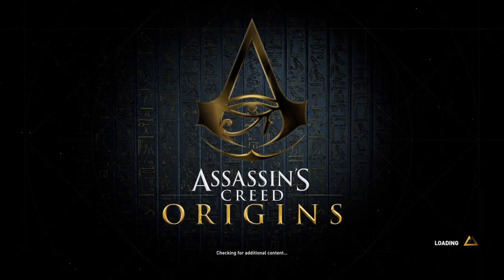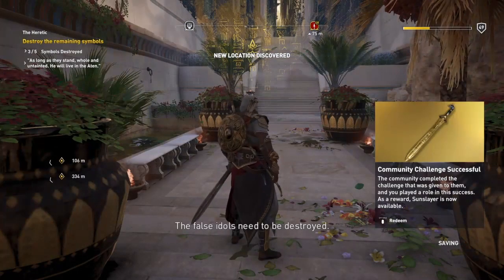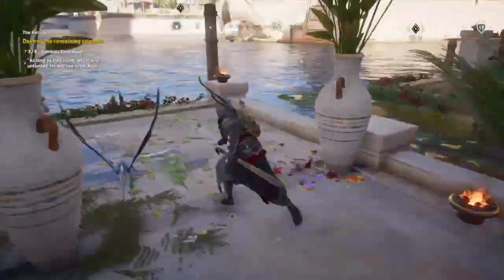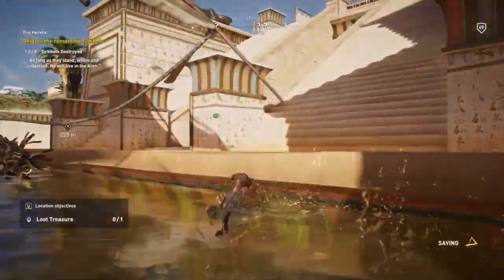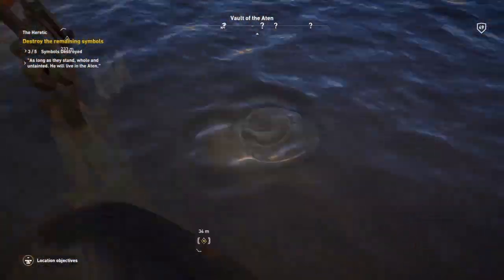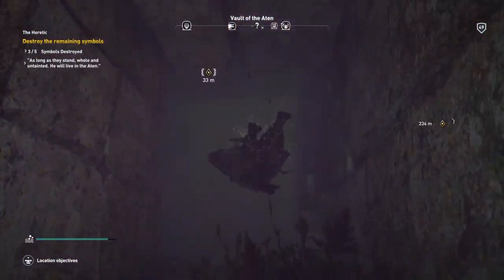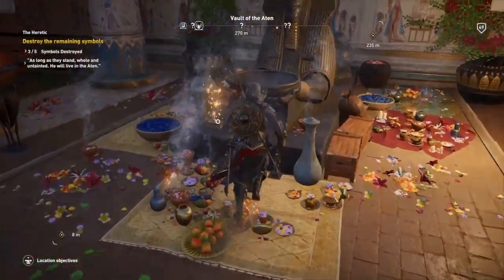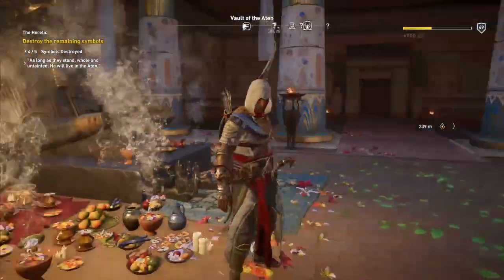Assassin's Creed Origins: The Curse of the Pharaohs 100% Walkthrough The Heretic Part 5